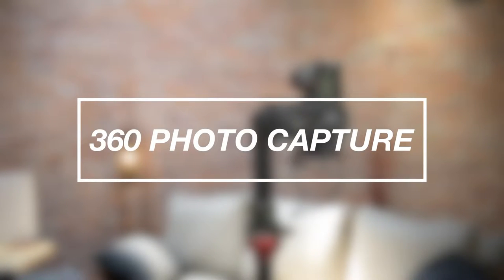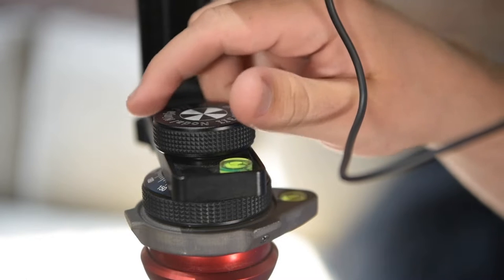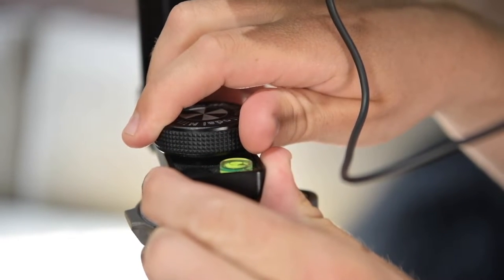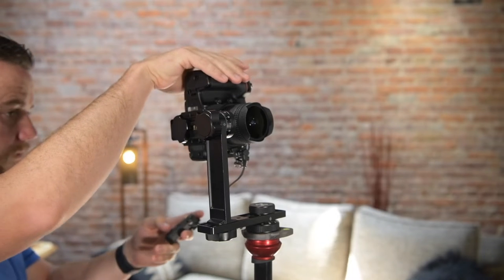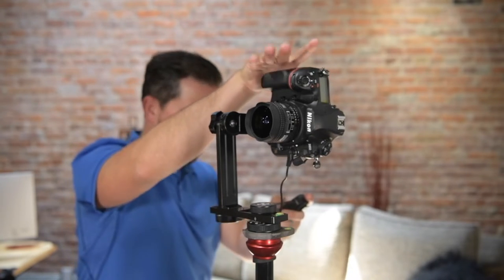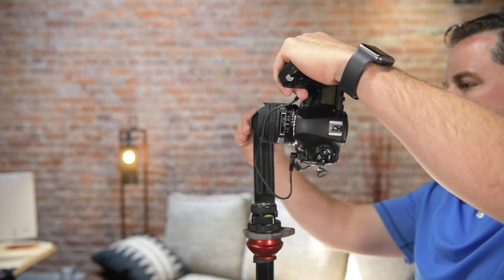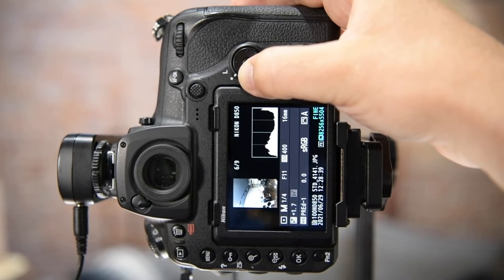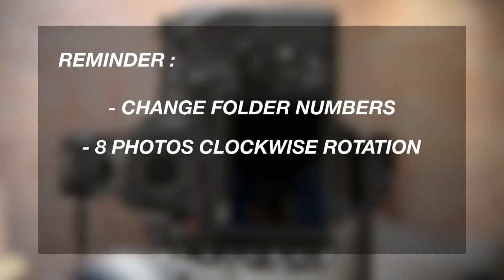5-RESolute High-Resolution 360 Photo Capture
In this training session, we show you how to take high-resolution 360 photos for RESolute cloud software hosting. This capture process utilizes a panoramic head on a tripod - specifically, the nodal ninja. We also show how to manage individual pano image files on your DSLR camera.

While RESolute can host any image of any resolution, including the lower resolution Ricoh or Insta360 camera images, sometimes it is really helpful to have higher resolution photos for virtual inspection purposes or for issue tracking using Autodesk BIM360 Field or Procore.

If your team is not yet set up to capture high-resolution 360 photos on your project site, FiOR partner ToPa 3D offers these photography services!